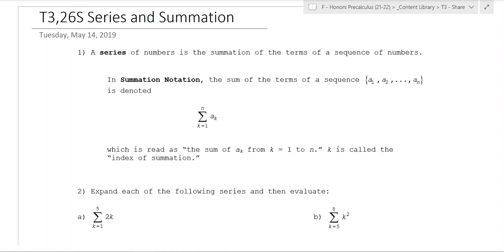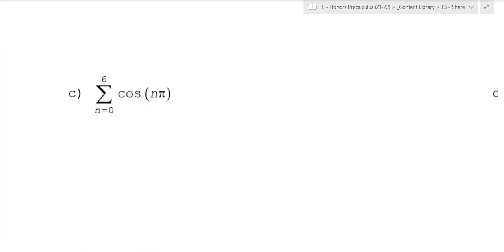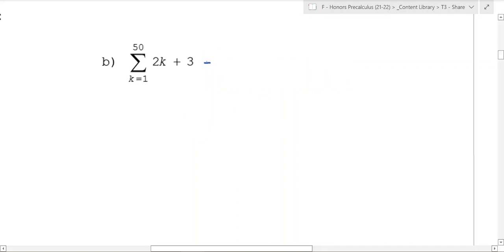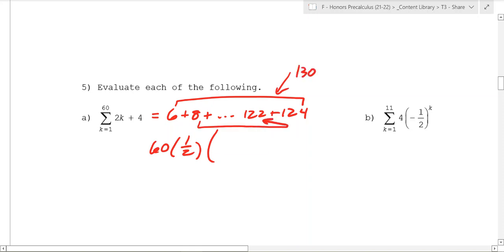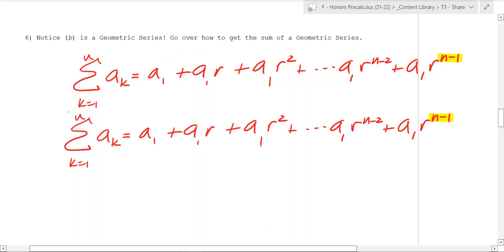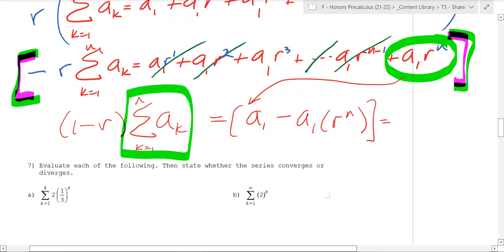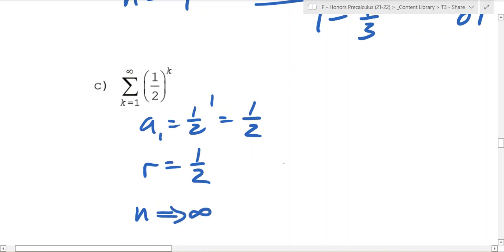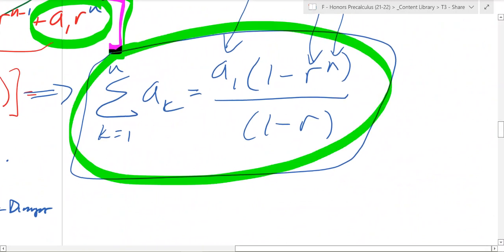T3,26 - Honors Precalculus - Series and Summation